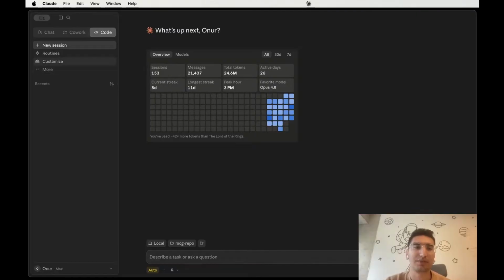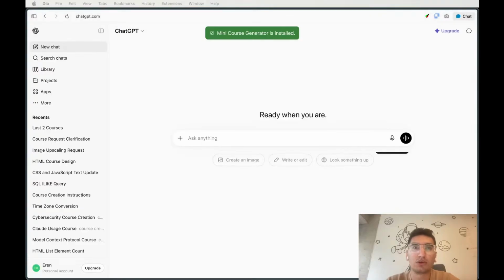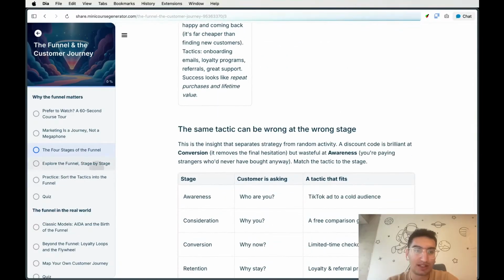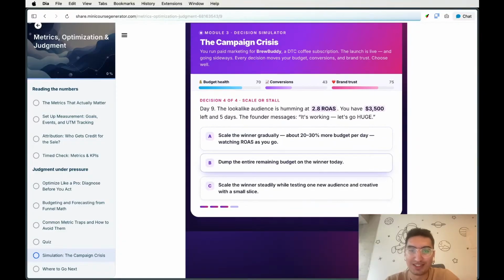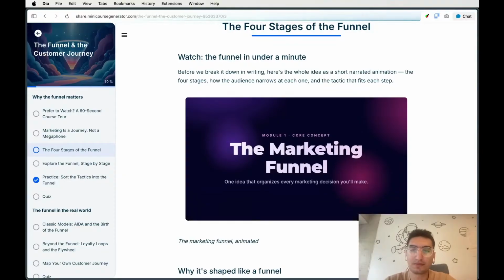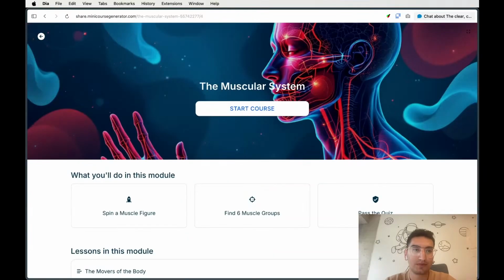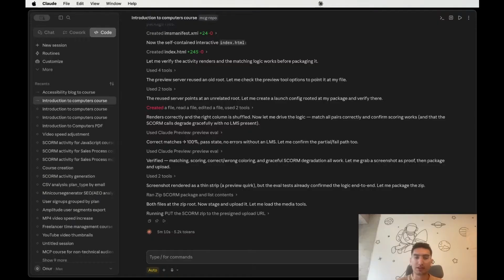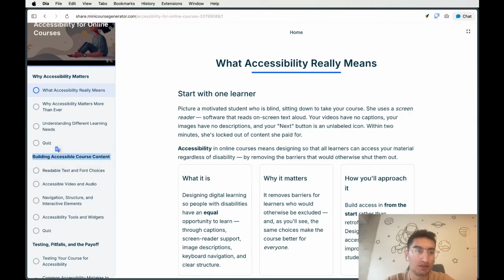How to become agentic educator in AI Agent Era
Teaching is changing fast, and if you've ever wondered what it actually means to be an "agentic educator" in a world where AI agents are doing more and more of the heavy lifting, this is the hour for you. Eren is hosting a live session that gets into the real stuff, what it looks like to take ownership of your role as an educator when AI can plan, execute, and adapt on its own, and how you can lean into that shift instead of getting steamrolled by it.

Whether you're a teacher, a trainer, a learning designer, or just someone who cares deeply about how people grow and develop skills, this session will give you a fresh way to think about your place in the AI agent era. Expect sharp ideas, honest conversation, and probably at least one moment where something clicks in a way you didn't expect. Location details are still being sorted out, so keep an eye out for the address update closer to the date.